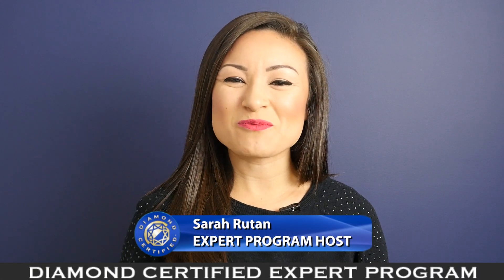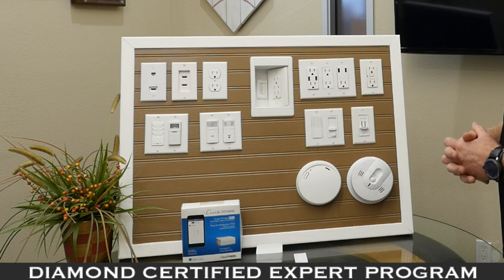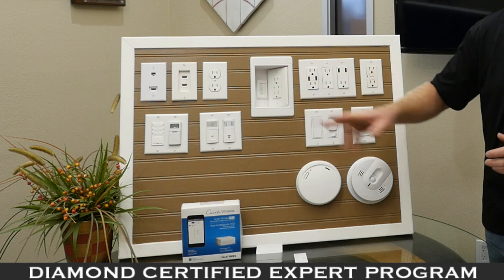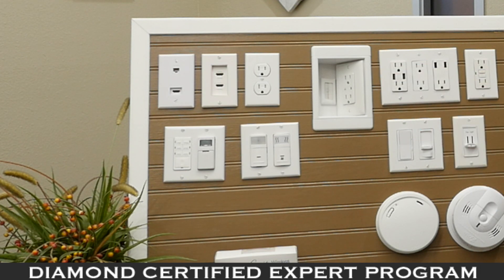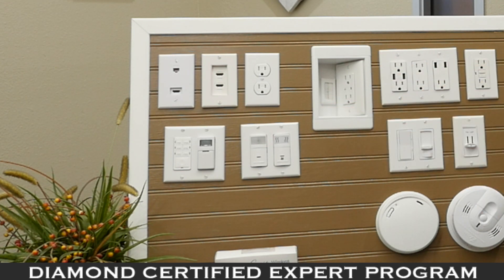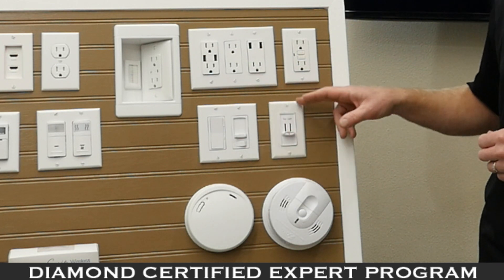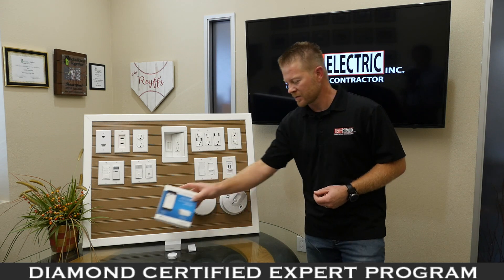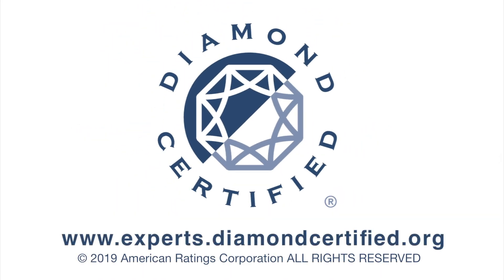Diamond Certified Experts: Products to Improve Your Electrical System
Ben Graves of Reyff Electric, Inc., a Diamond Certified company, details a few products that can improve the safety and functionality of your electrical system.